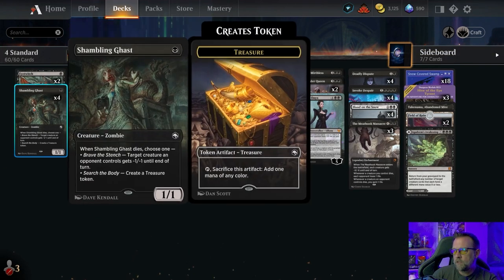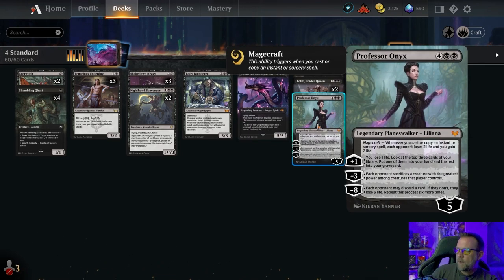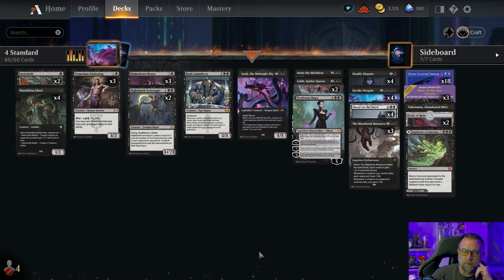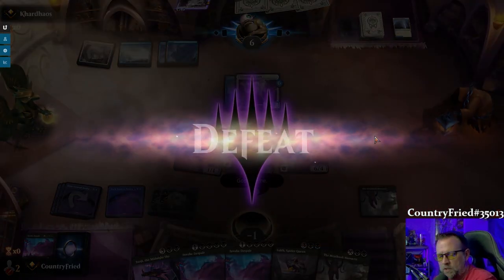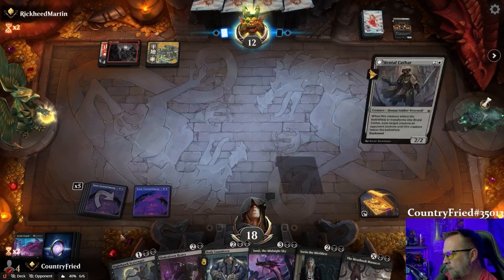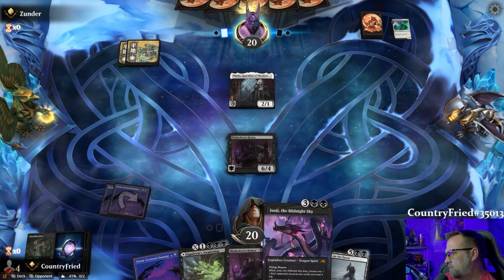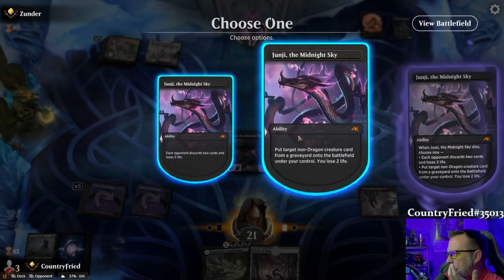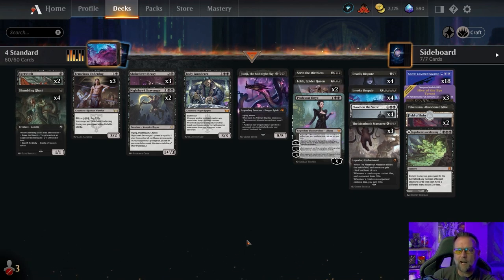MTG Arena | Streets of New Capenna Standard | Mono Black Midrange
Today, John jumps into MTG Arena and Streets of New Capenna with his version of Mono Black Midrange. This deck features some of the best value card black has to offer into one potent deck. Let's see how he does!

0:00 Intro & Deck Tech
7:55 Game 1
12:05 Game 2
19:32 Game 3
23:32 Game 4
28:26 Wrap-Up